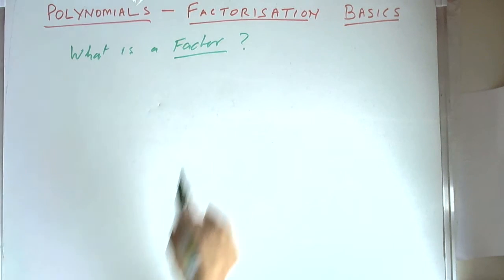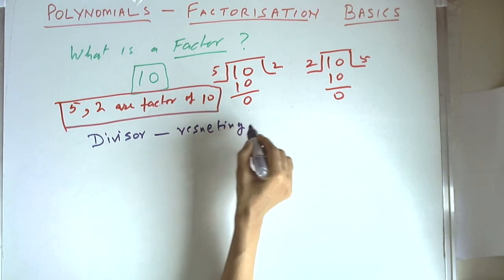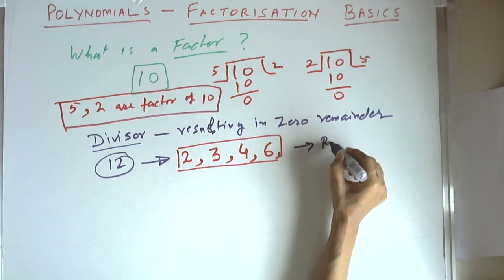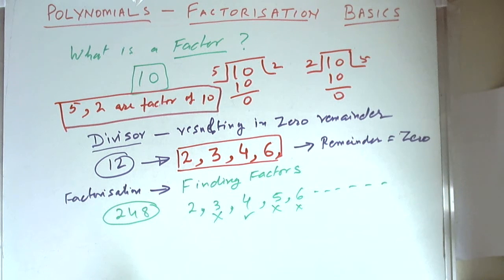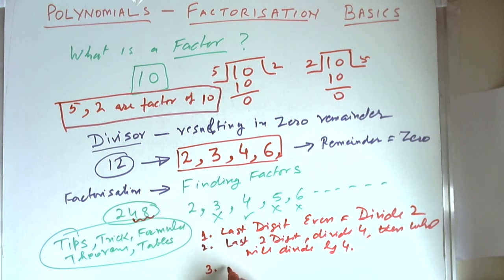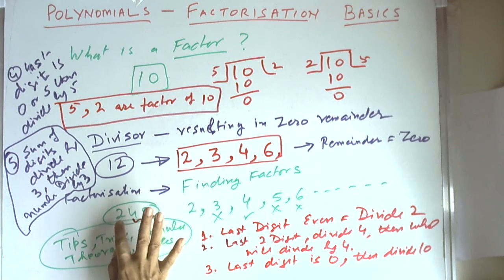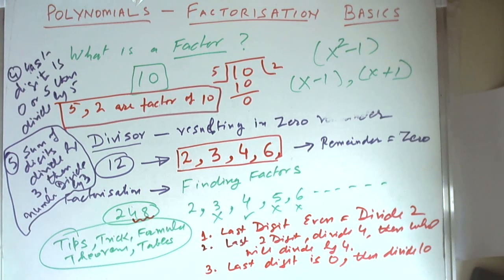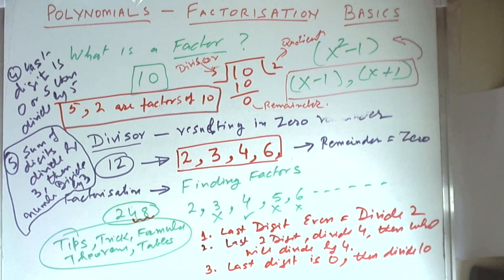6. Understanding basic concepts of factorisation